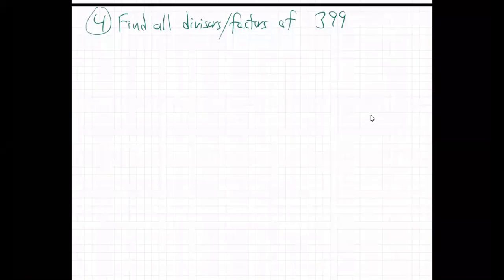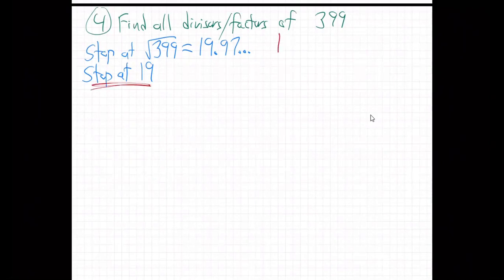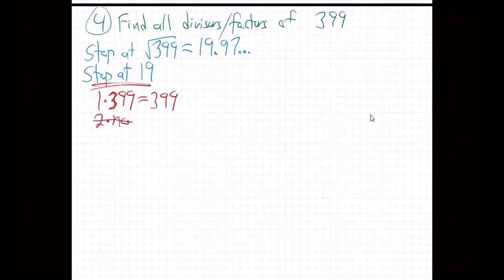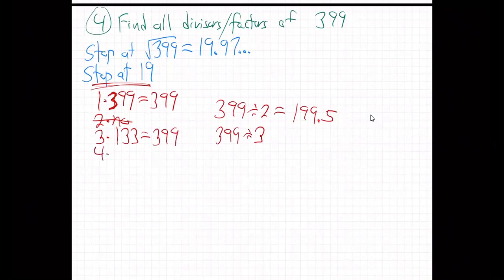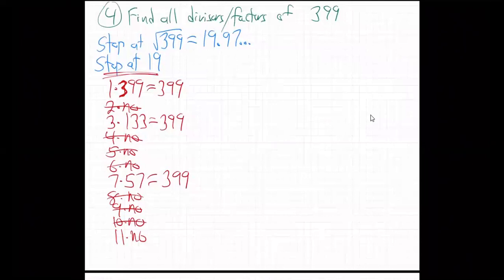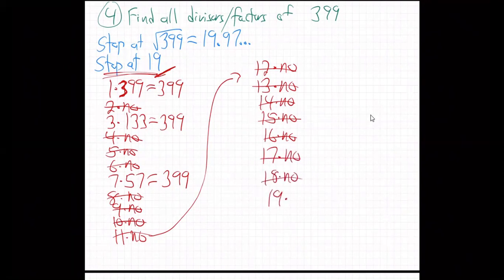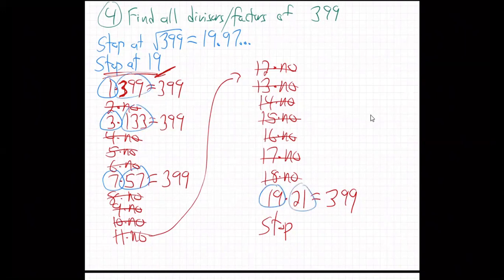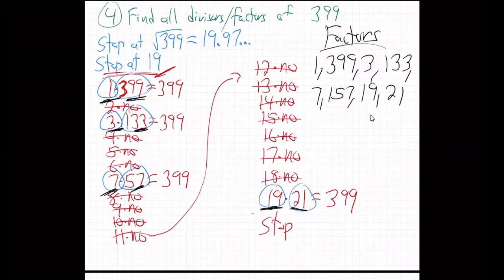m10a-Lecture Unit 2 - HW 1 - 4